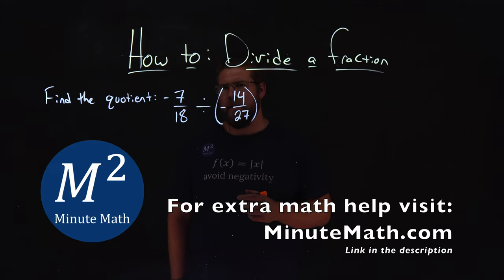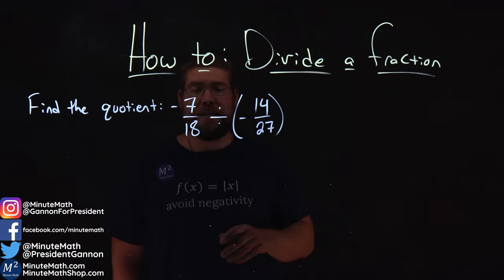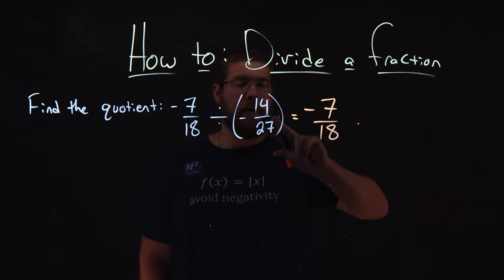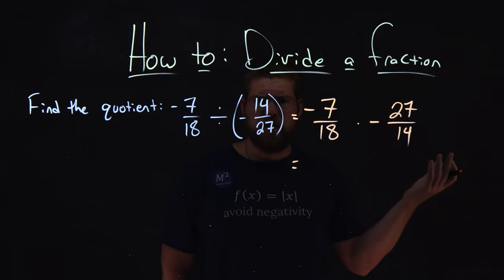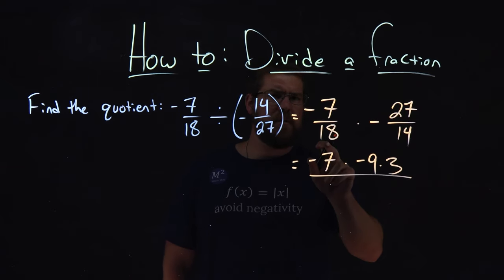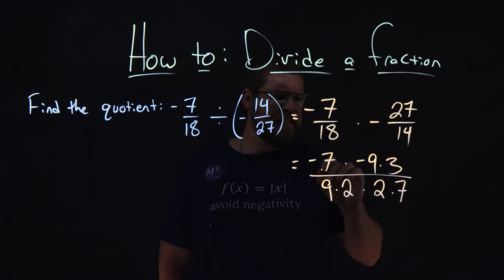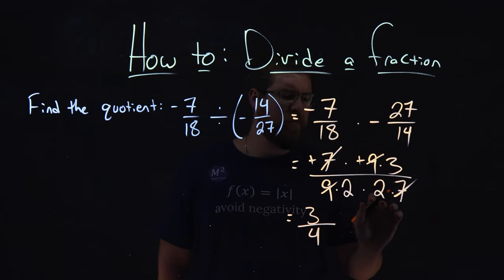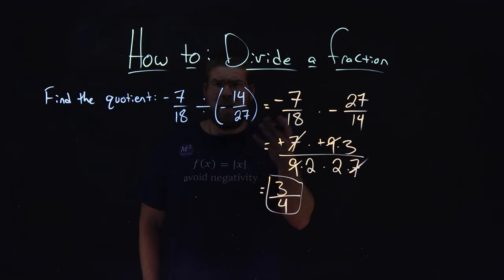How to Divide a Fraction | -7/18÷(-14/27) | Minute Math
In this video we cover how to divide a fraction. We use our prime factorization of the numerator and the denominator to cancel out numbers and simplify this fraction. We also use the reciprocal property to flip the second fraction to simplify the fraction. We divide the fraction -7/18÷(-14/27).

Amazon Store Front: How we make our videos, Recommended Educational Resources, Etc.:

Marecek, L., & Mathis, A. H. (2020). Fractions. In Intermediate Algebra 2e. OpenStax.